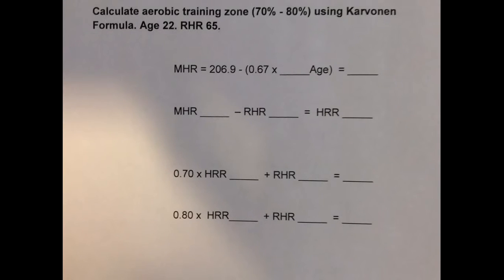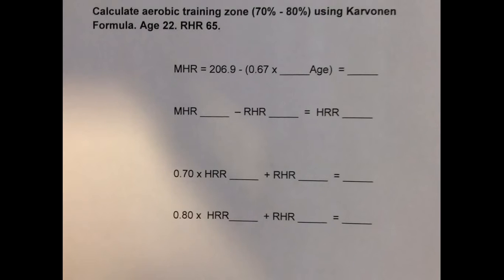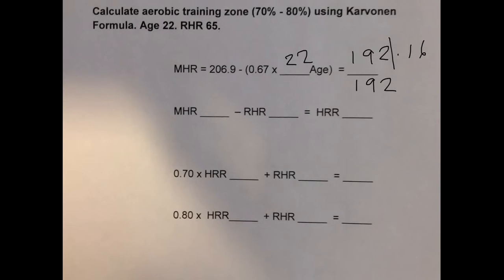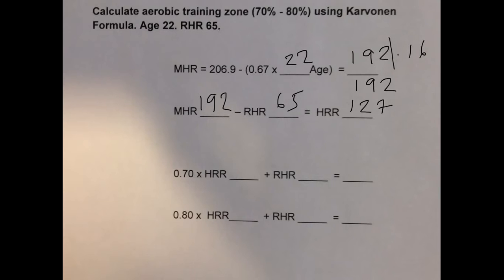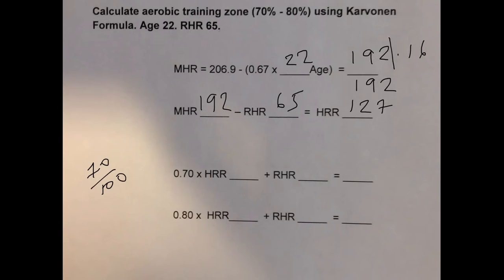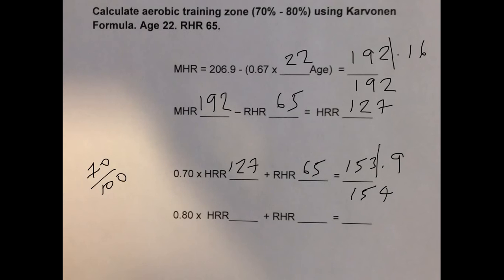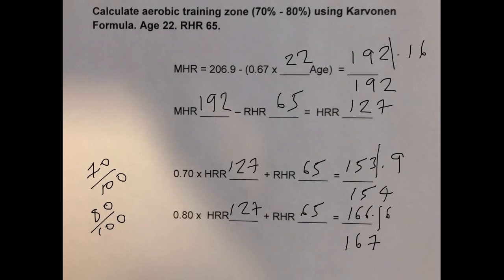Karvonen Formula aerobic zone Age 22 RHR 65 Q & A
Calculate aerobic training zone (70% - 80%) using Karvonen formula for a client age 22 with resting heart rate of 65 beats per minute.